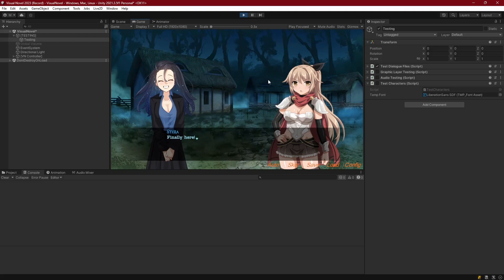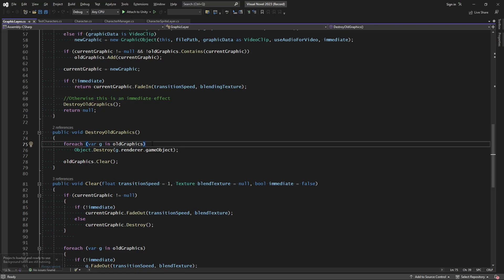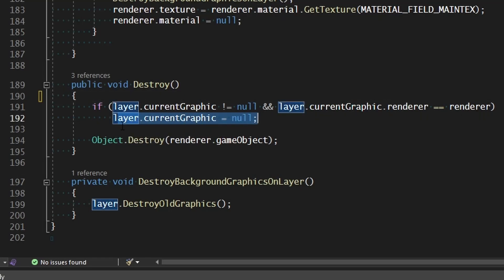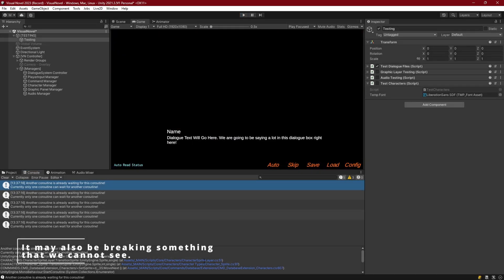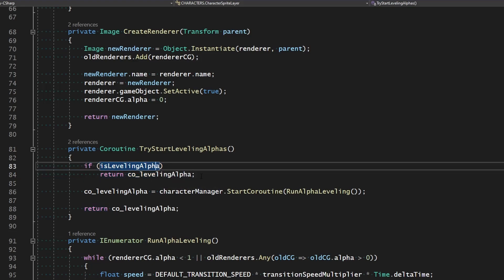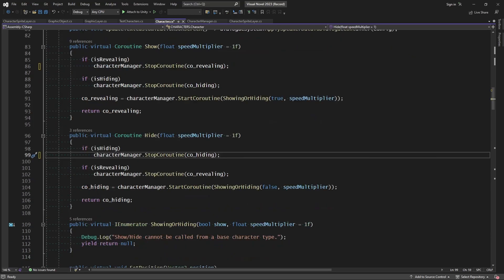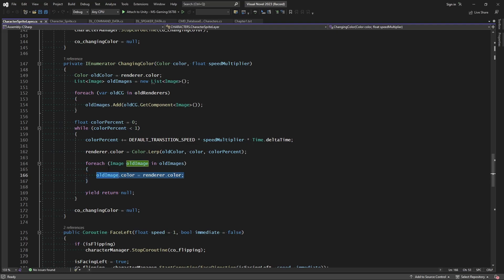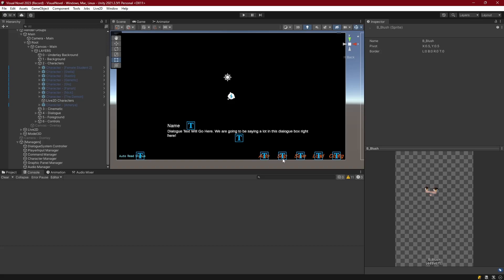Make a Visual Novel in Unity 2023 - Episode 18 (part4) Finalizing Skip Mode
As Skip mode has revealed a few spots in our code that needed adjustment, let's accommodate this new "stress scenario" and harden our code.

Other Links:
 - Discord Server